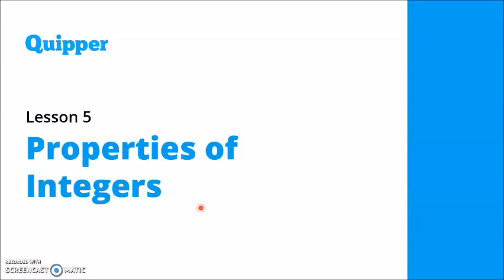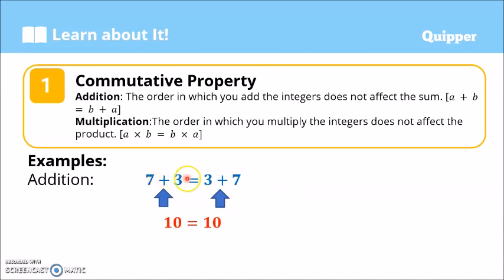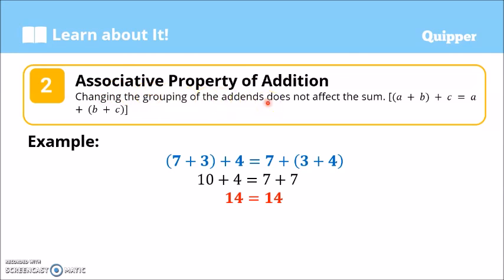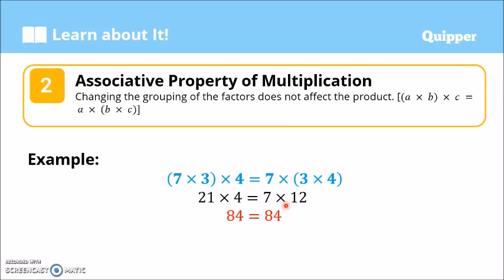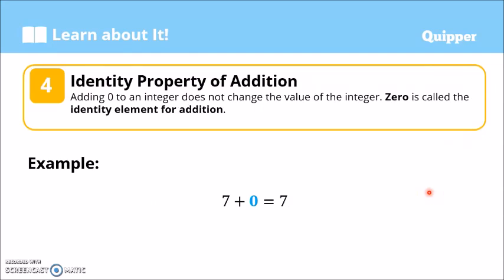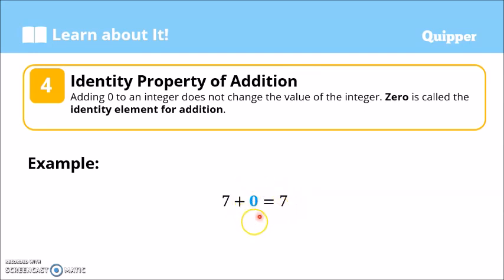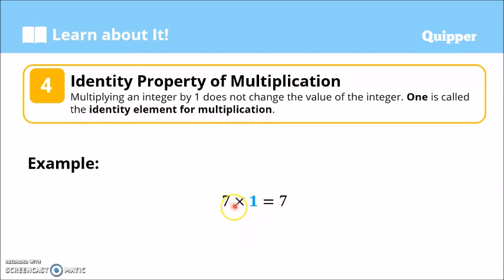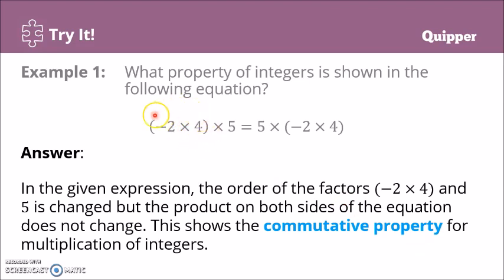Properties of Integers | Grade 7 Math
Commutative Property
Associative Property
Identity Property
Inverse Property
Distributive Property